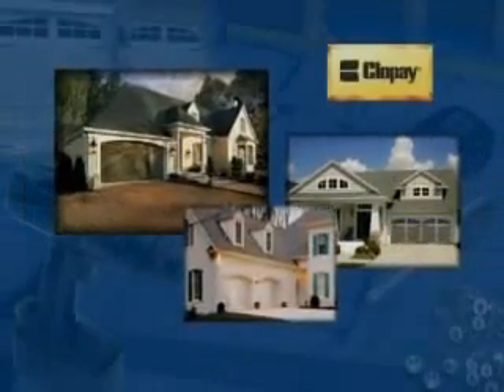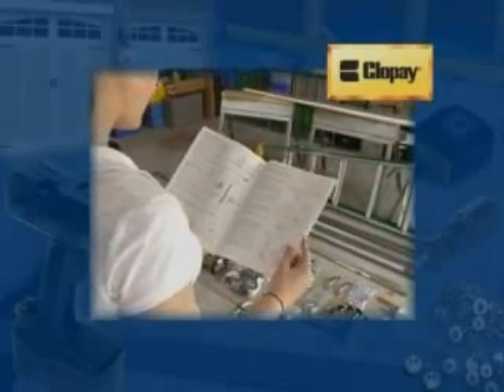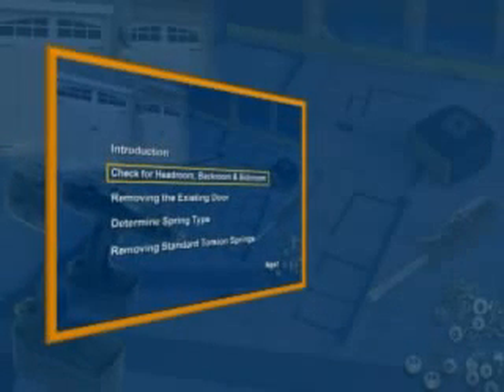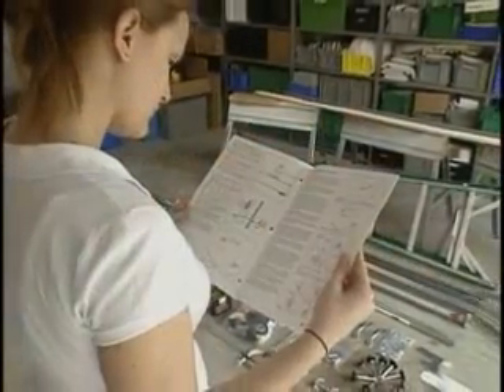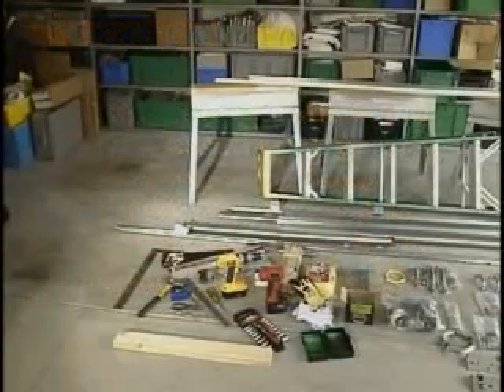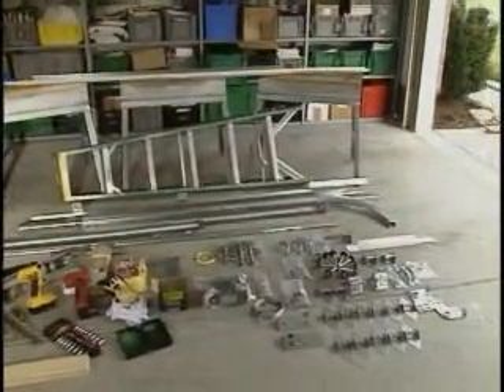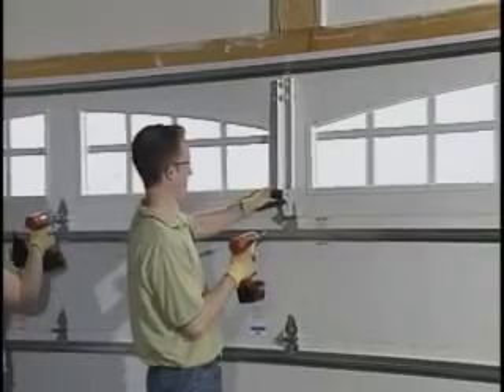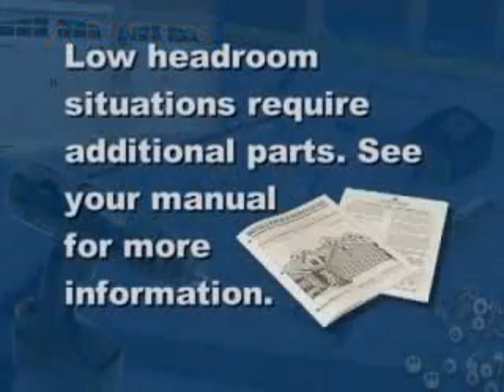Clopay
Garage Door Installation